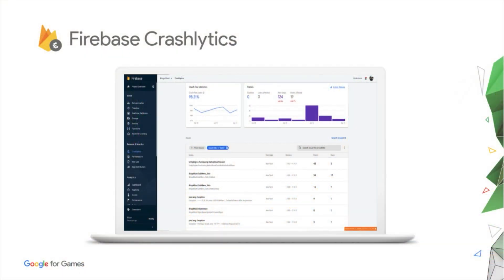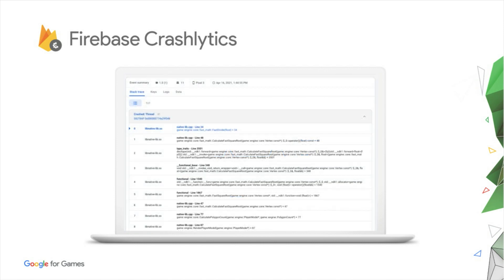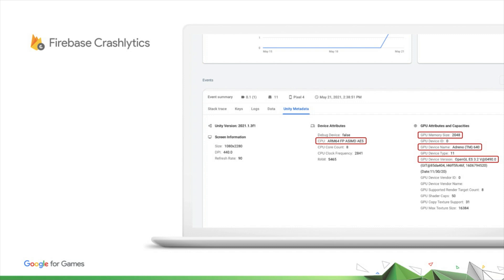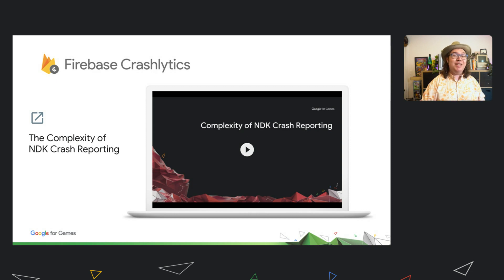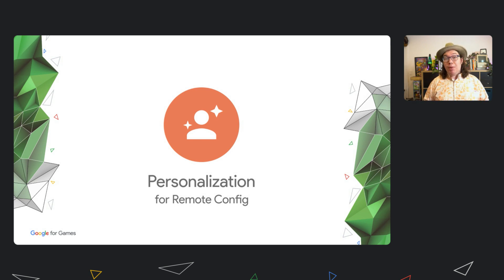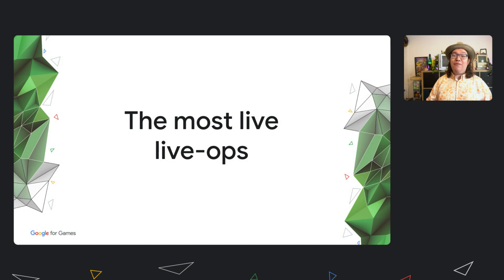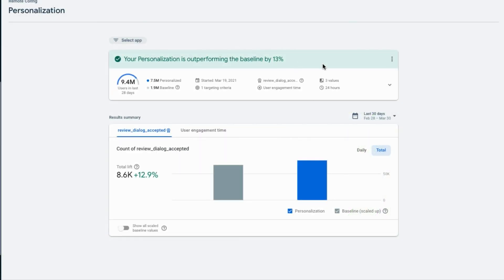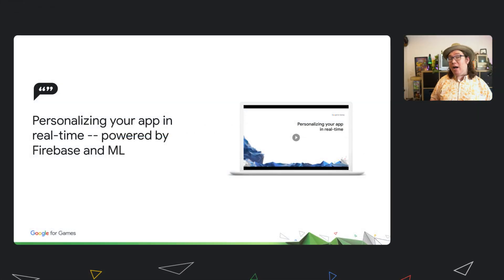Everything new from Firebase at the Google for Games Developer Summit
Want the highlights of the Firebase at the Google for Games Developer Summit? We’ve got you covered! Check out everything new for Firebase gaming, including realtime crash reporting, remote configuration, building customized experiences for your players, and more. Watch this recap to see the top moments you need to know from Firebase!

product: Firebase - General; event: Google for Games 2021; re_ty: Publish;